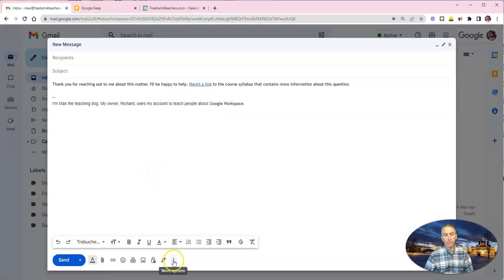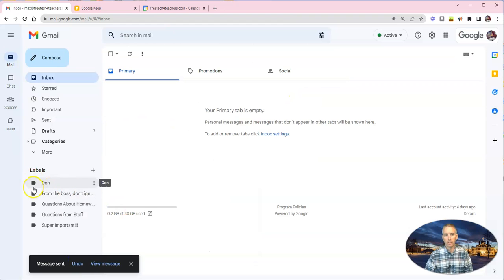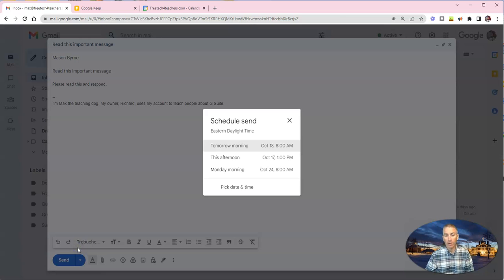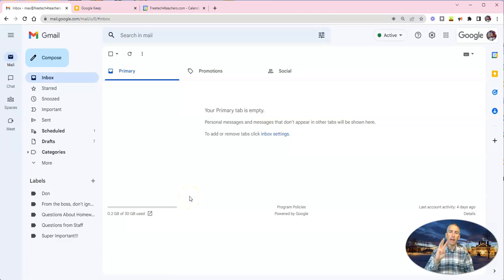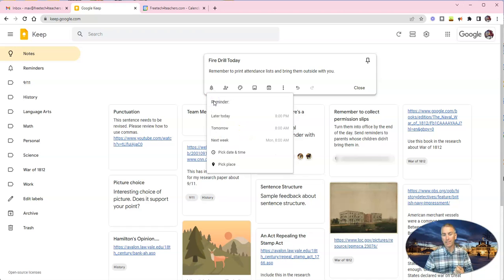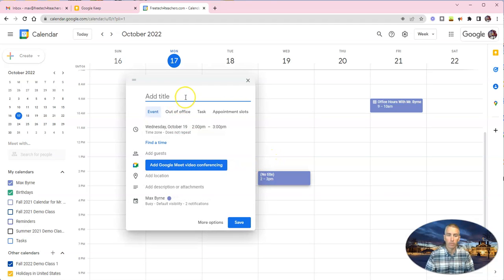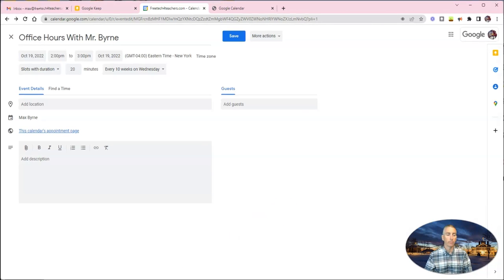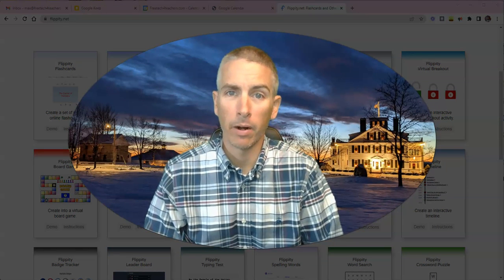Five Google Workspace Tips That Can Make Your Day Better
Watch this video to learn a handful of tips that can make your day a bit better when using Google Workspace.
🏫 Take a course with me: 🏫